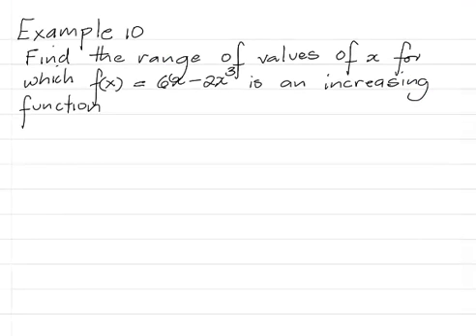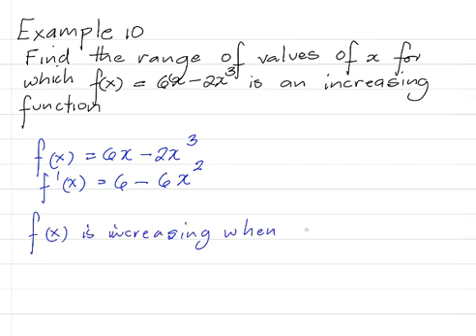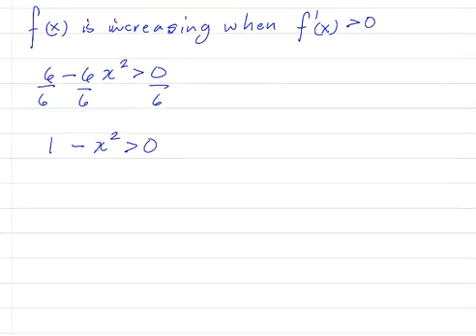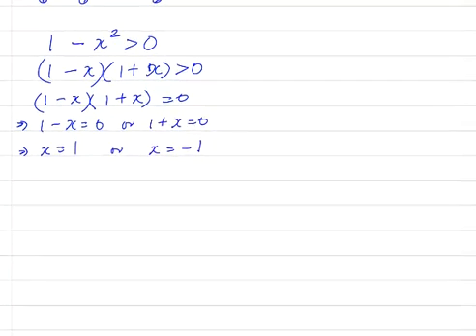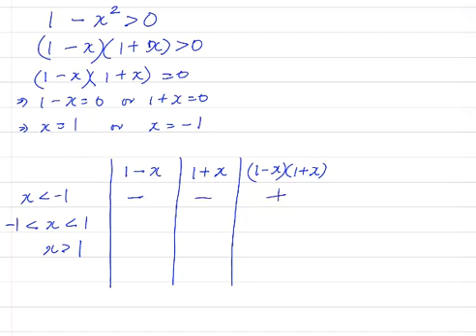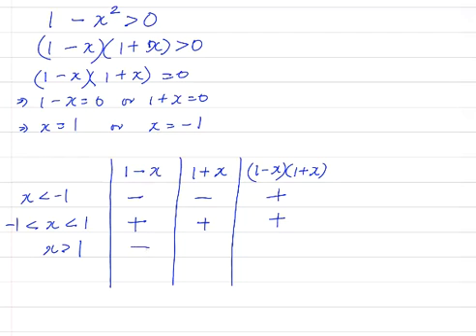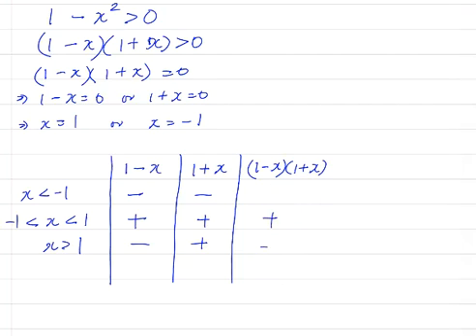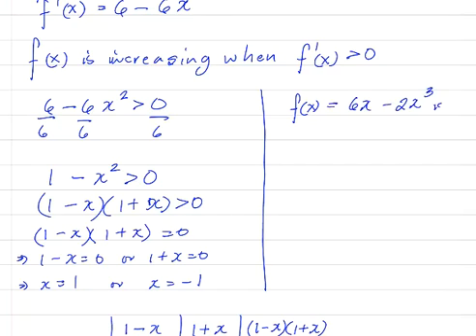C14 (Applications of Differentiation) five, Increasing and Decreasing Function 2